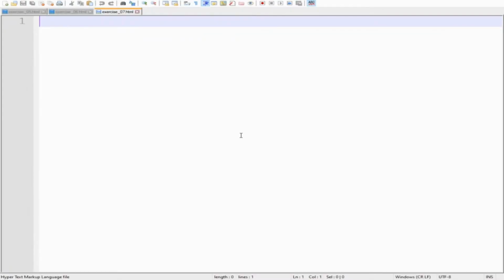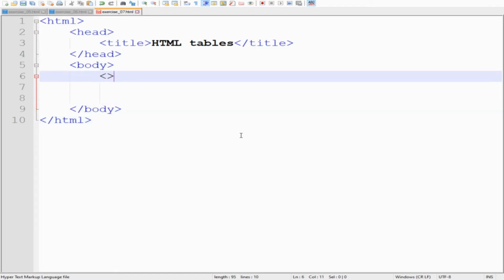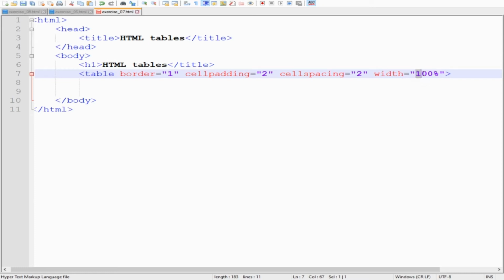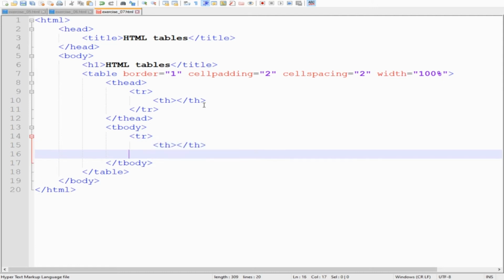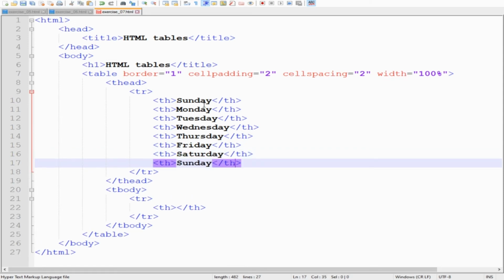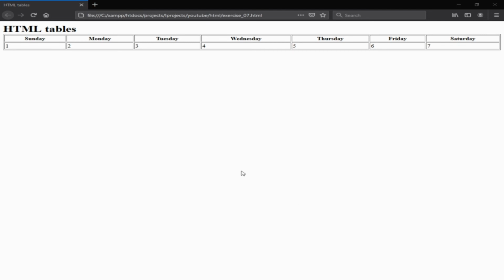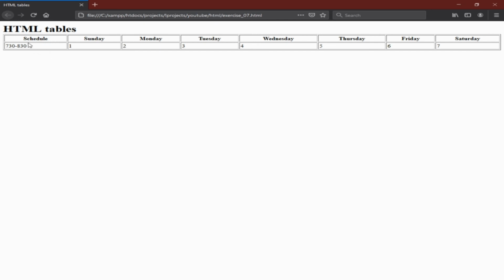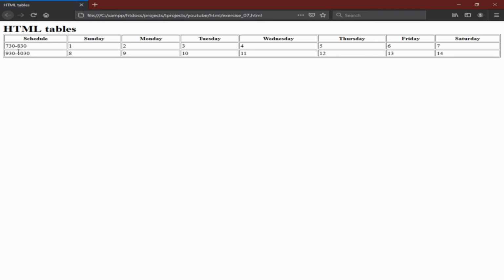HTML TABLES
This tutorial will show how to use HTML Tables. HTML tables allow web developers to arrange data into rows and columns.